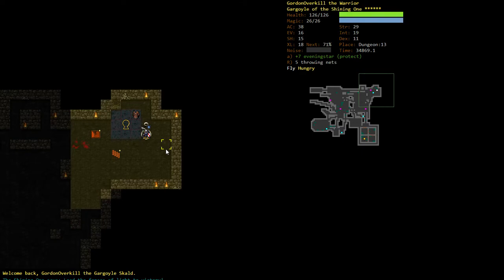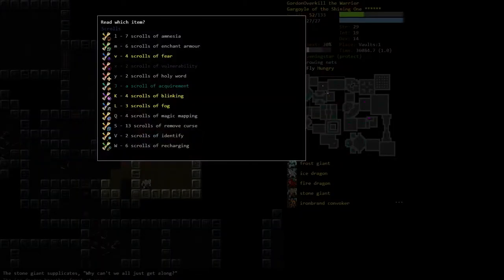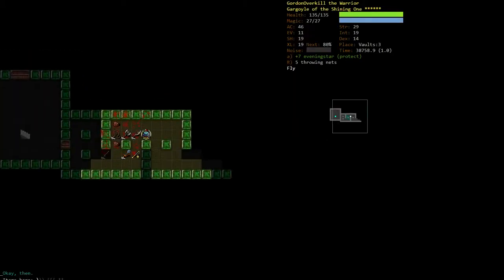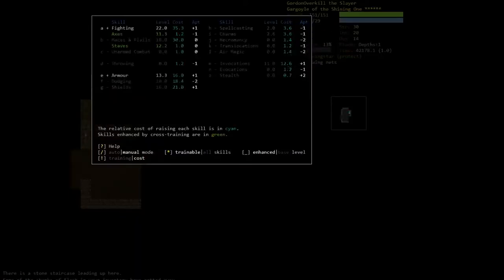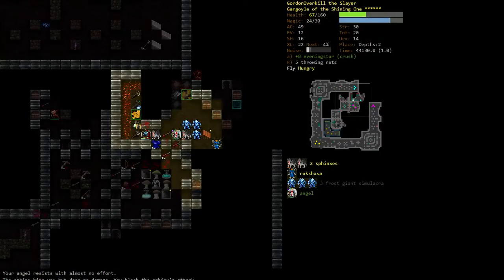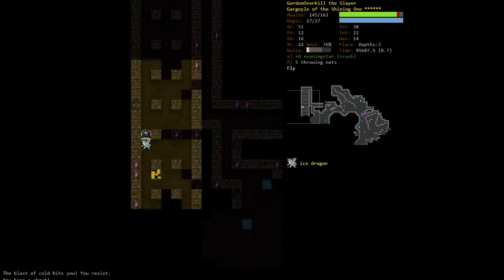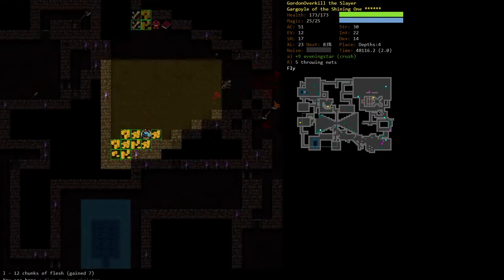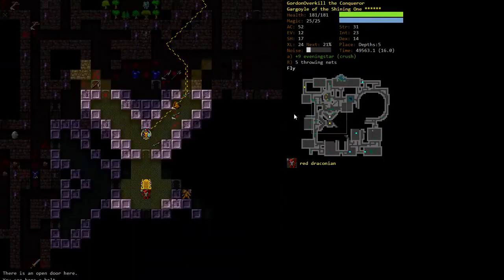Let's play DCSS - Gargoyle Scald, Episode 3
this is a small impression of my participation in the current DCSS tournament. I had some problems with the resolution, but I hope you enjoy it anyways :)